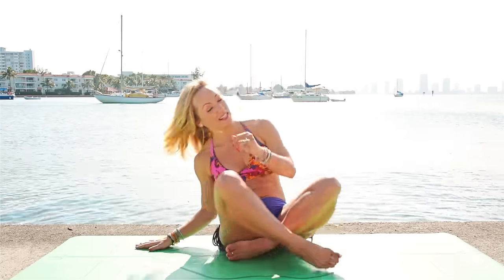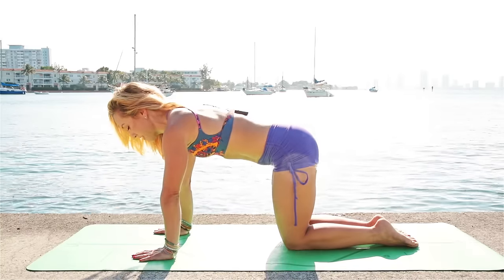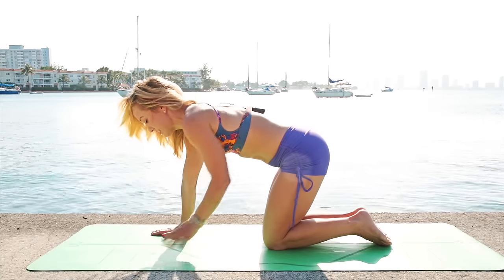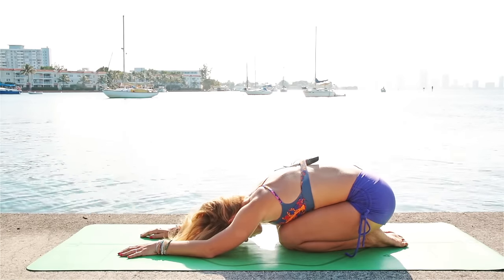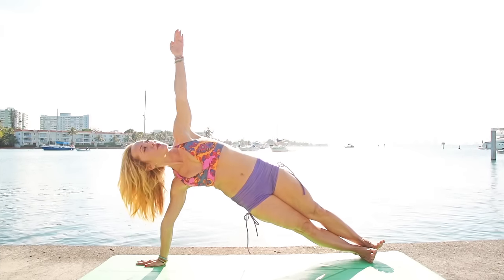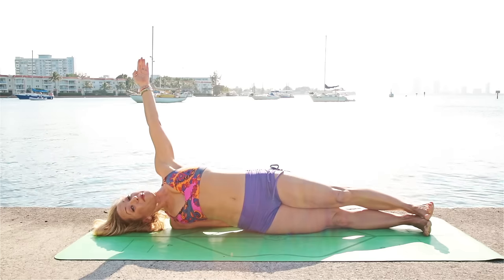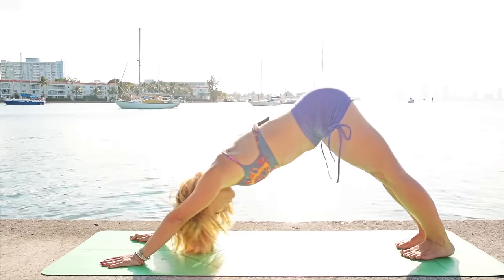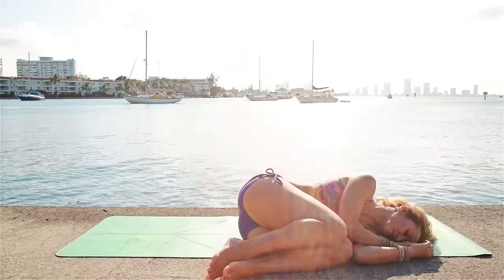Day 21 Beginner Yoga Challenge - Plank it Out for Strong Shoulders!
Welcome to Day 21! Get ready for some serious strength and shoulder work. The lesson of strength is never about brute force in yoga, instead, the lesson of strength is all about developing the spiritual fortitude to never give up. Side plank is the perfect place to plank it out and be strong! Start off with a good solid plank, strong shoulders and a firm core and then let your journey begin. Like all strength it takes patience and practice over many years with consistent effort so don't expect to get it on the first try. Return to this video regularly and continue your practice!

Forward bends are deep cleansing poses. As you draw the lower belly in and create emptiness in the pelvic bowl you will be move through a detox and cleanse of the body's digestive system. Take your time! Focus on the technique. Engage the quads, release the back and hollow out the pelvic bowl.

Welcome to this One Month Beginner Yoga Challenge. New videos will be posted daily at 9 AM EST during the month of May. Pair these videos perfectly with MayIBeginYoga2016 to support your daily practice and share on Instagram. Videos will publish on the day before the calendar date to give you time to practice and post on IG.

We designed this month’s challenge to be the perfect introduction to yoga, just like a 30 Day Yoga Course, but we want ALL levels to join and share their practice. This is the same challenge as last year so it's perfect for those who participated to see how far you've come!